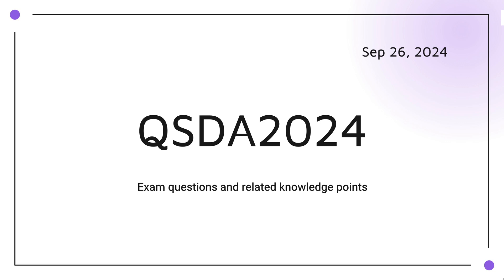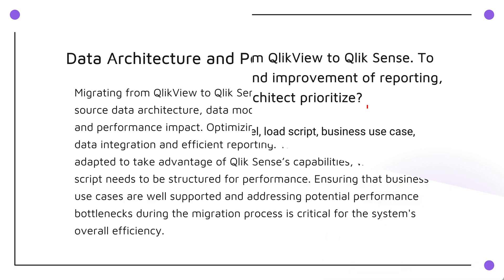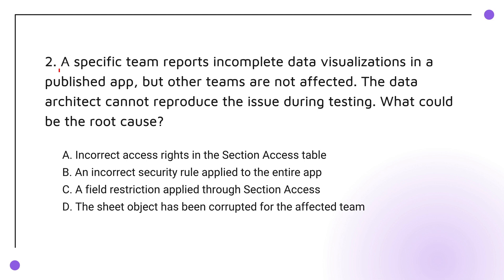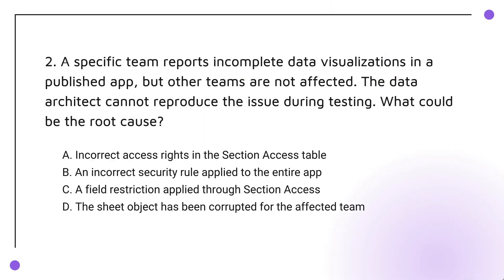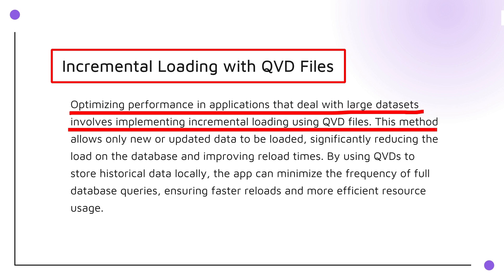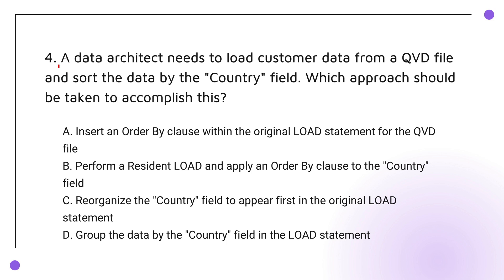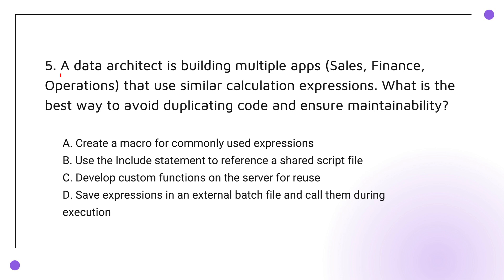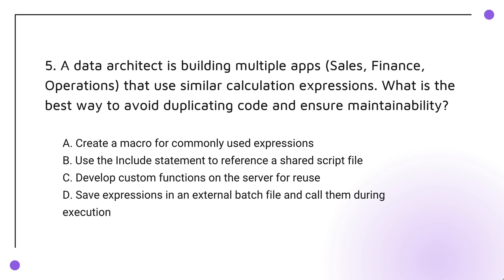QSDA2024 Sample Questions for Qlik Sense Data Architect Certification Exam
Join us as we break down the QSDA2024 Qlik Sense Data Architect Certification Exam! In this video, we'll cover essential QSDA2024 sample questions and highlight key knowledge points to enhance your exam preparation. Perfect for both newcomers and those seeking to sharpen their skills, this guide will equip you with the insights you need to succeed.